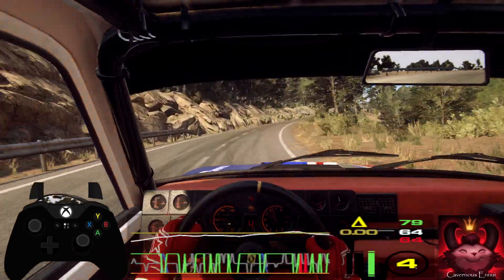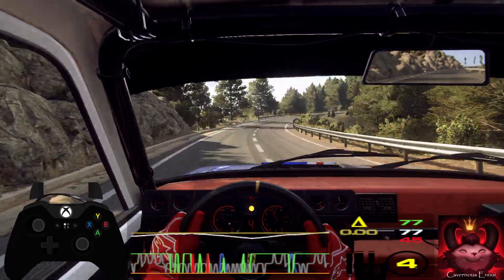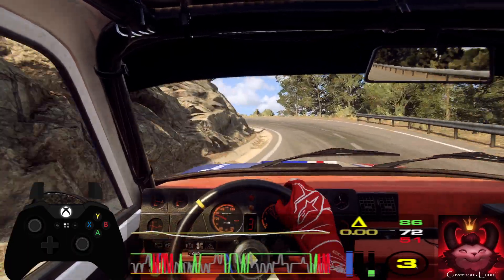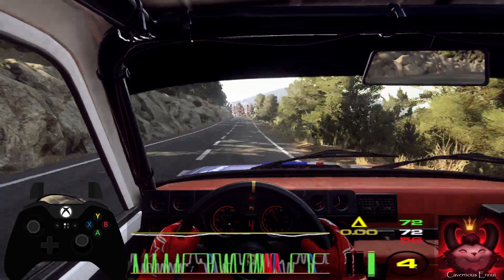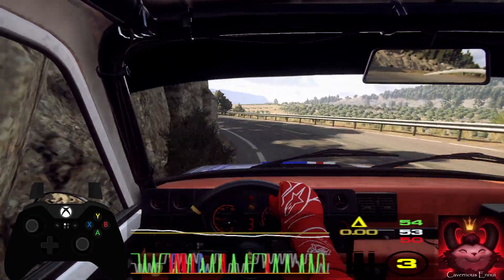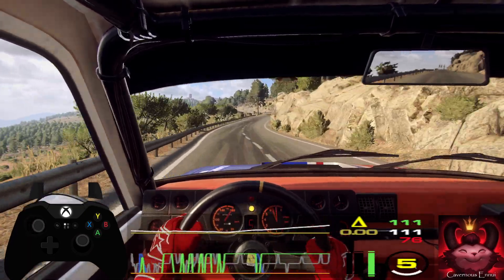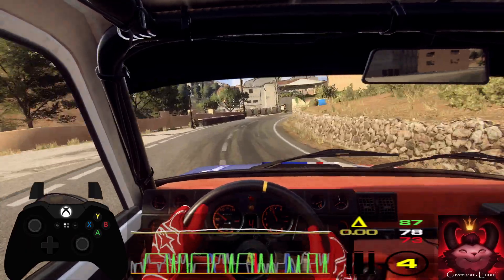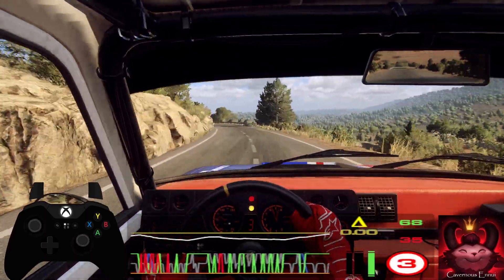Expert Historic S8 R07 Spain 05 Subida Por Carretera Renault 5 Turbo Dirt Rally 2.0